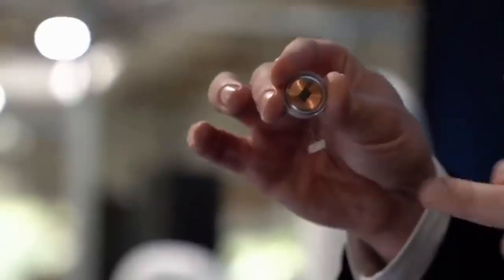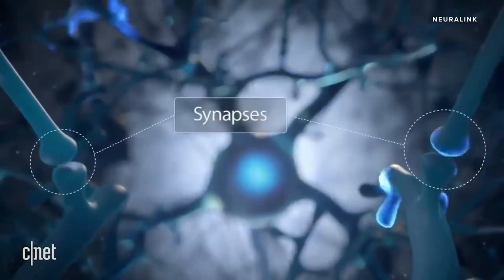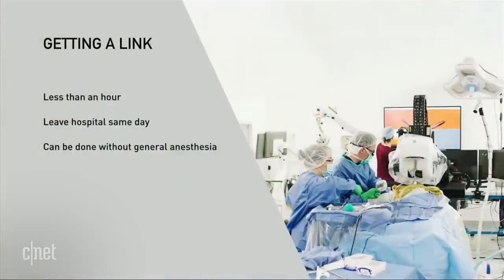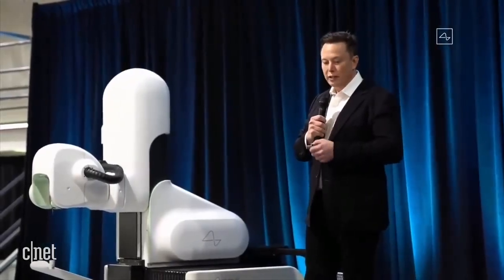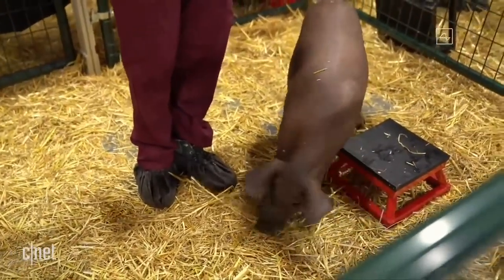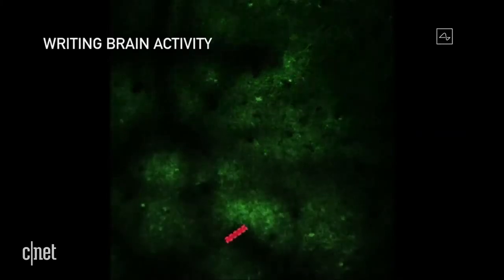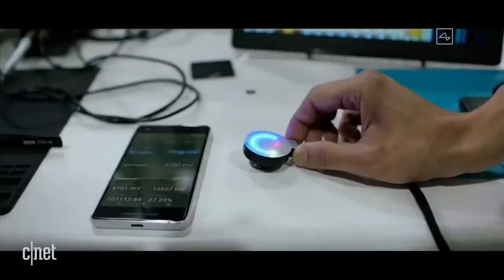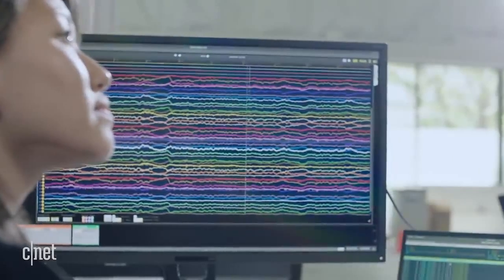Elon Musk's Neuralink brain chip demo explained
Will you really be able to plug a computer into your brain and download your memories into a robot? We break down Neuralink's big claims (and that wild live demo!)